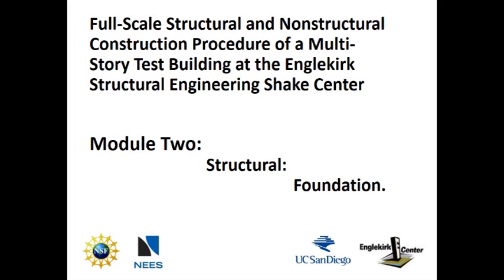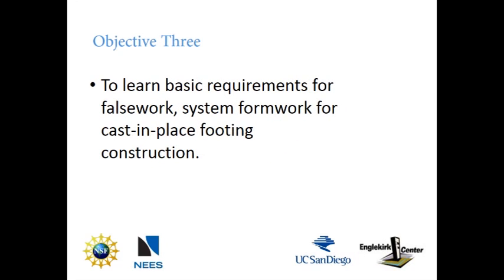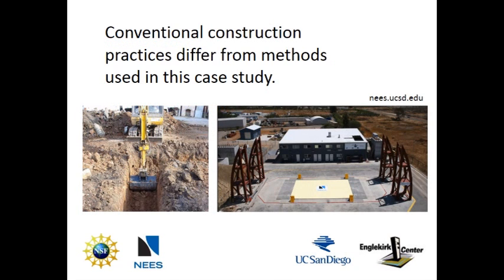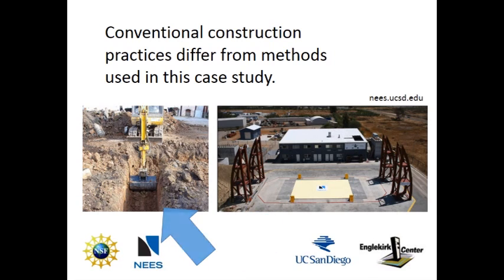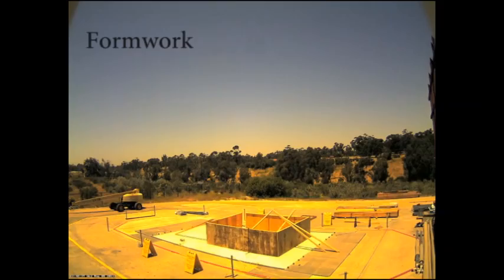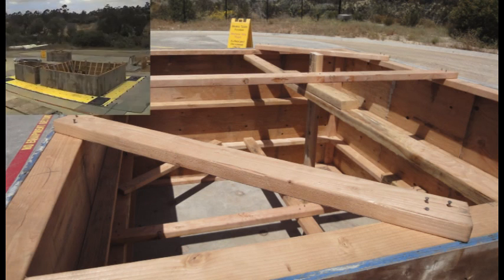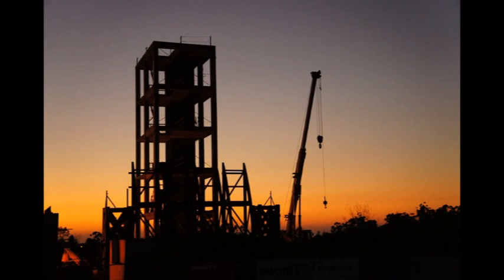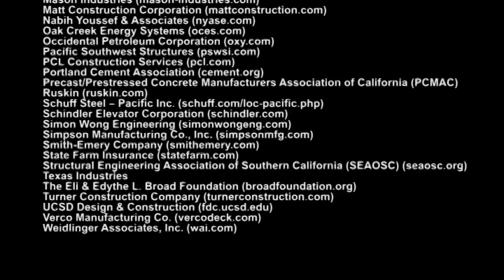Module Two - Structural - Foundation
Full-Scale Structural and Nonstructural Construction Procedure of a Multi-Story Test Building at the Englekirk Structural Engineering Shake Center